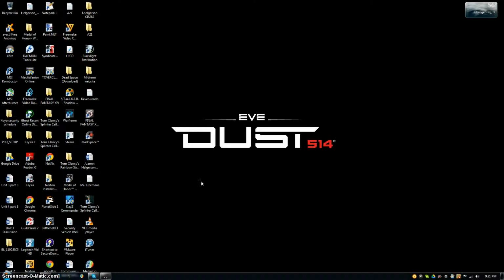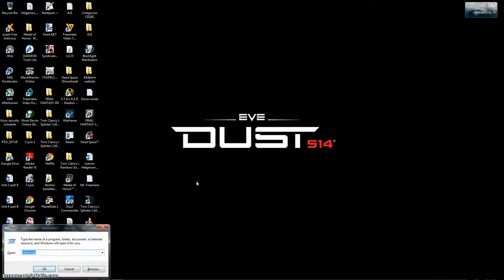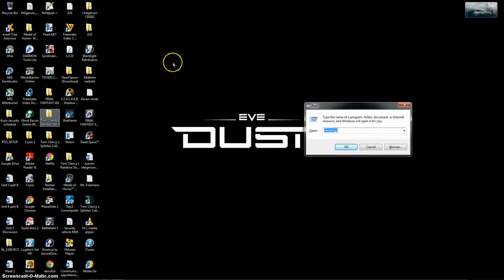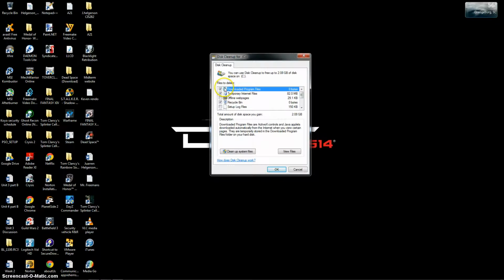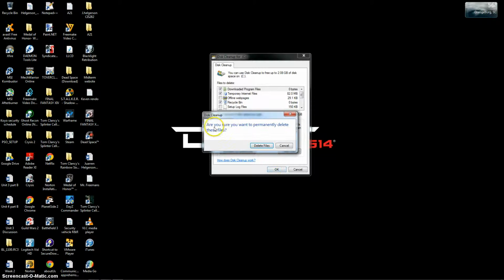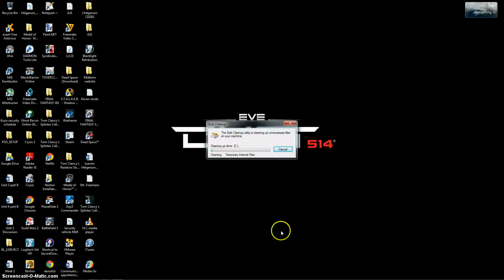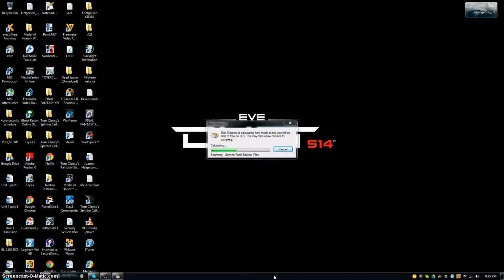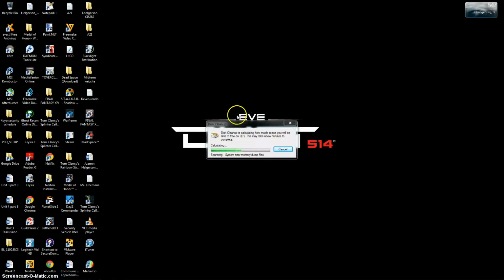Dads tutorial 02